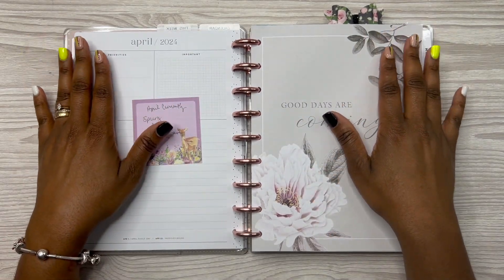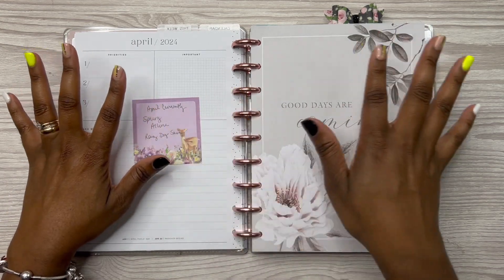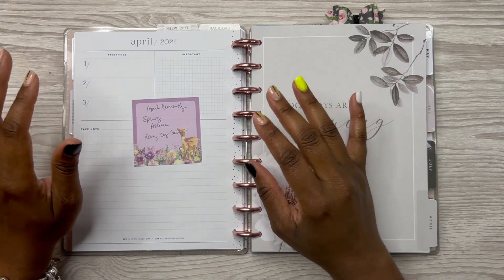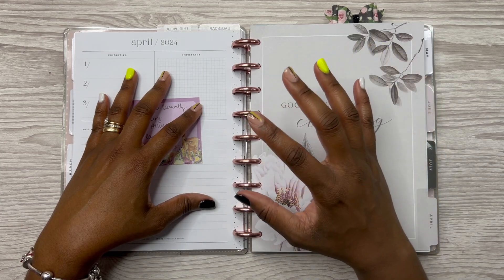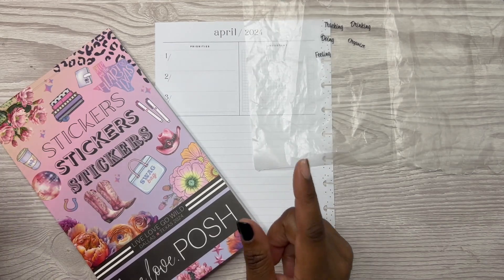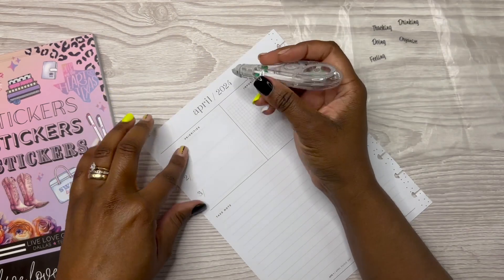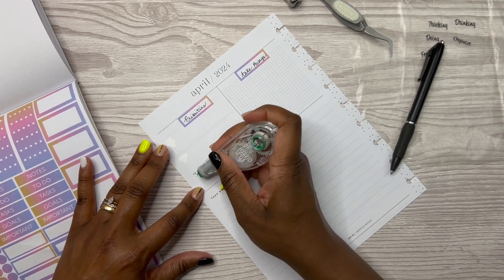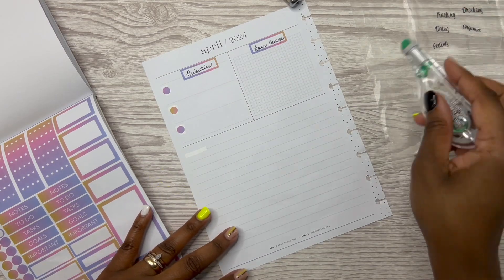APRIL CURRENTLY PAGE PLAN WITH ME |@liveloveposh 🤠🦙💜 LIVE LOVE GO WILD 2024🤠🦙💜 | GOWILD CURRENTLY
In this video, I am decorating my April Currently page in my classic happyplanner! I hope you enjoy!